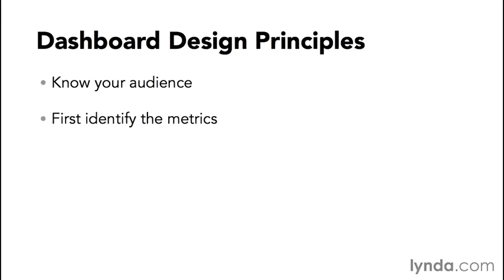IT Online Courses - Dashboard Design Guide Lines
Welcome to our IT Online Courses Youtube Channel.

Good Luck & Thanks.

Jennifer.